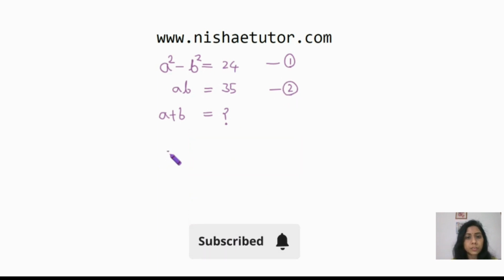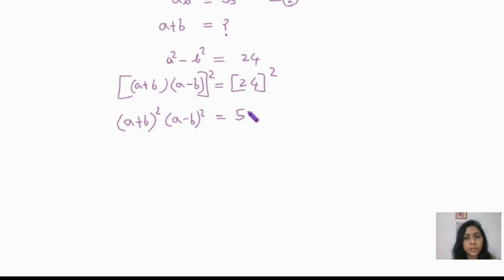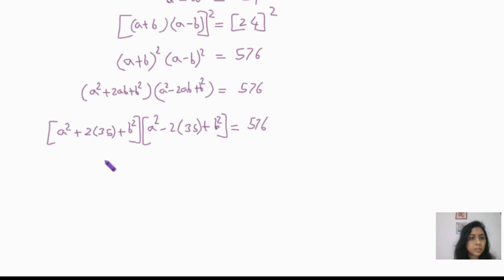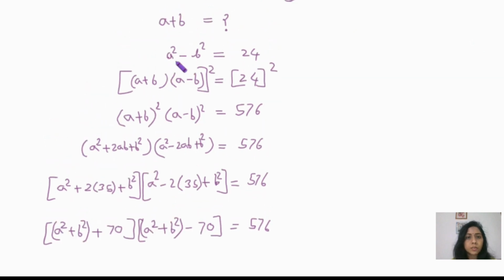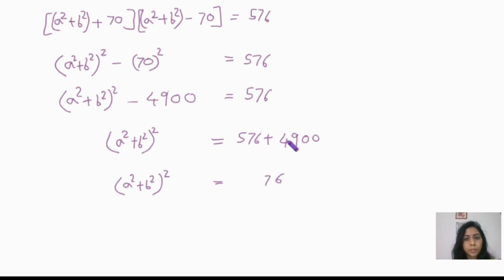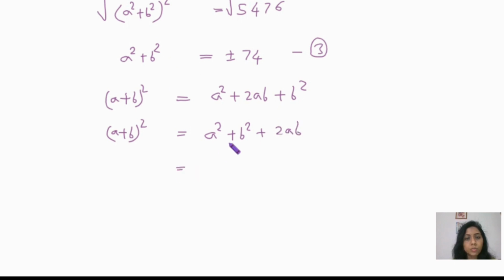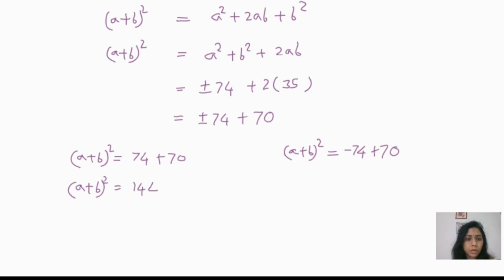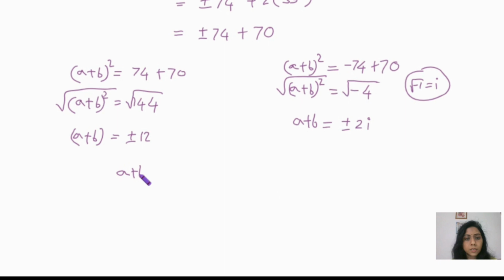Math Time | Part 1